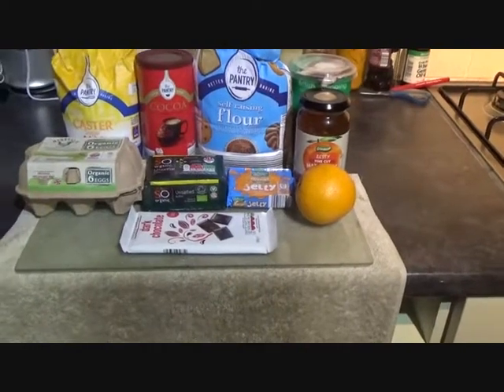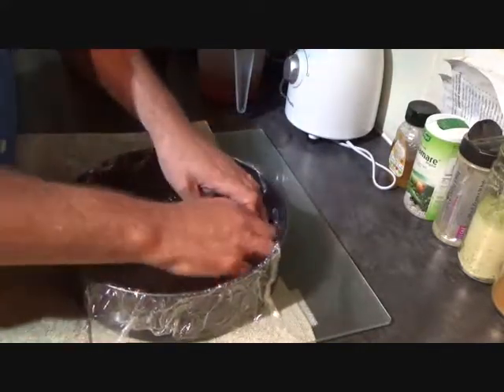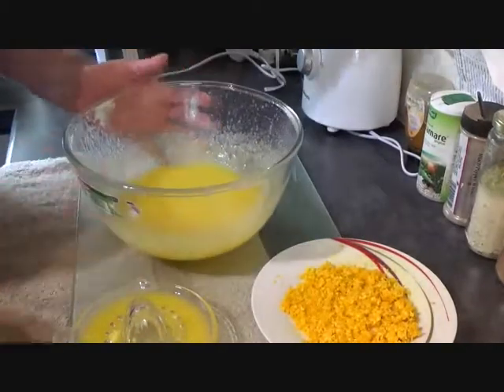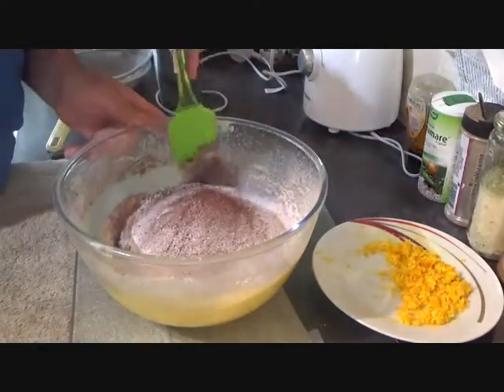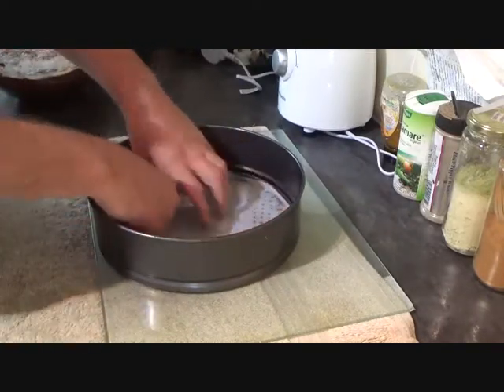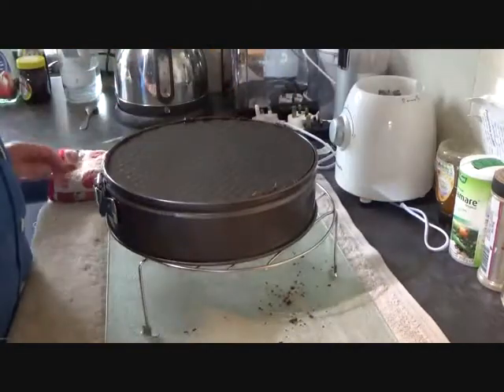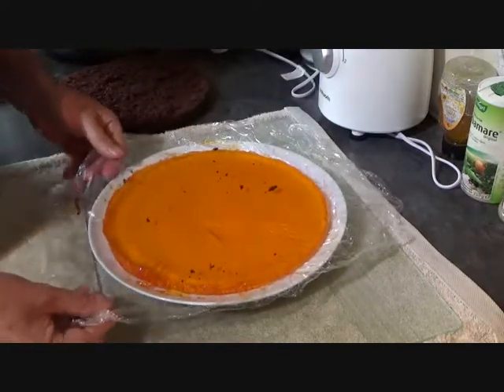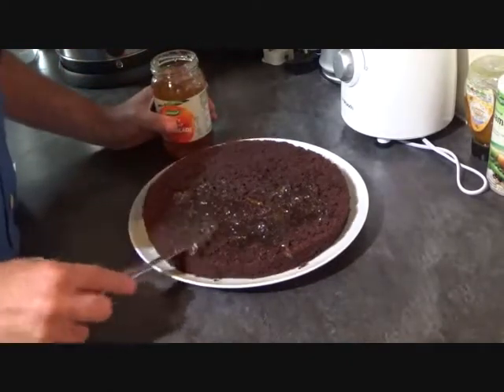Chocolate & orange sponge cake with jelly filling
A delicious combo any time, but especially in cake !!

For a 9 inch cake tin you'll need :
300 gms butter
300 gms caster sugar
 225 gms self raising flour
75 gms cocoa powder
4 eggs
Whipping cream
Orange jelly cubes
Marmalade
Chocolate
Oranges